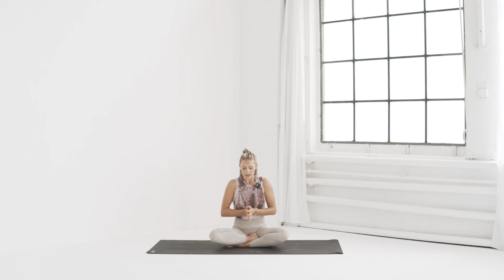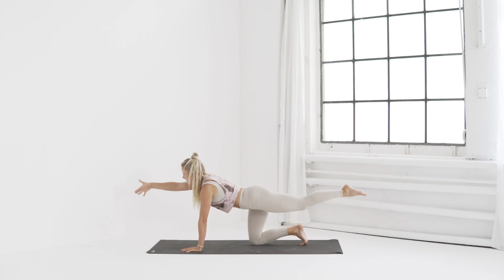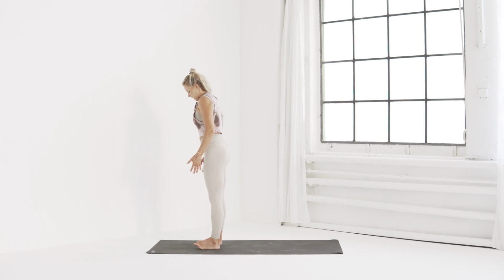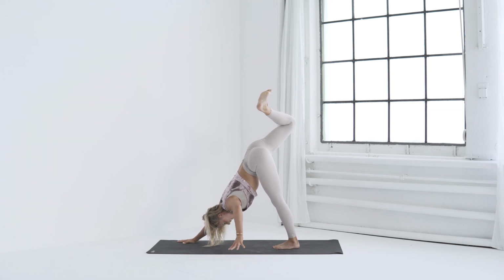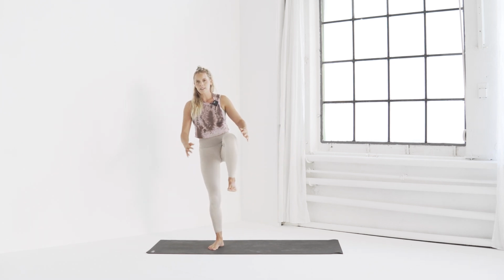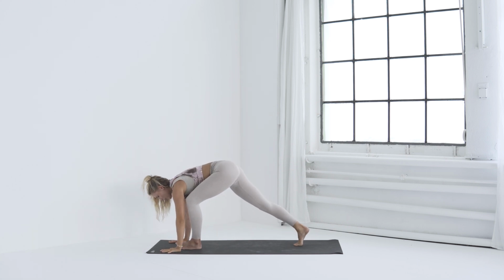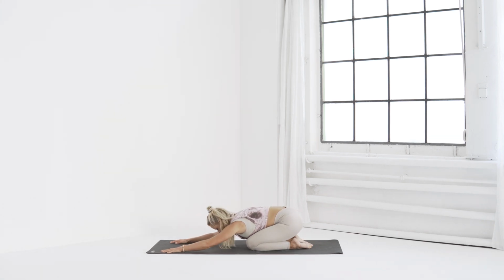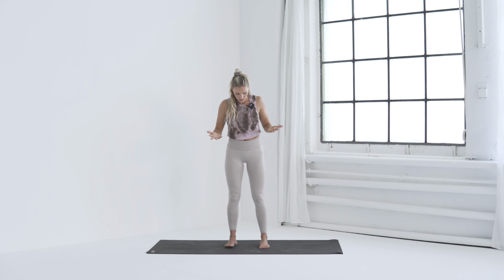• BE BALANCE • | Yoga with Nina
Be balanced and take 30min to practice with me: Root into your feet. Feel the connectedness to earth. Feel how space contains you. Vastness& vibrancy that expand from within. Vibrate towards your center drawing the energy into center- always remembering that finding balance is a subtle proccess✨